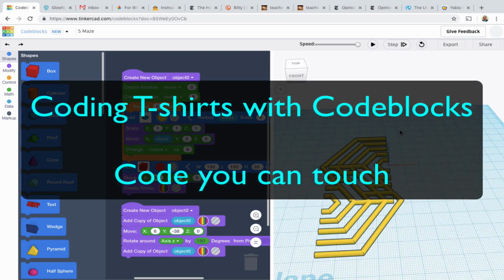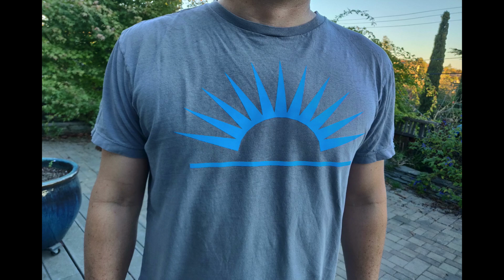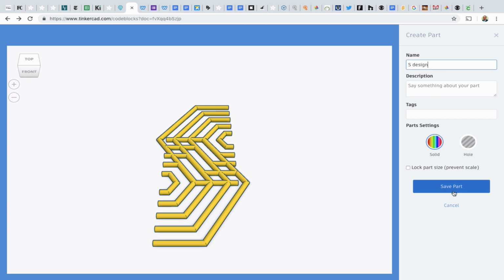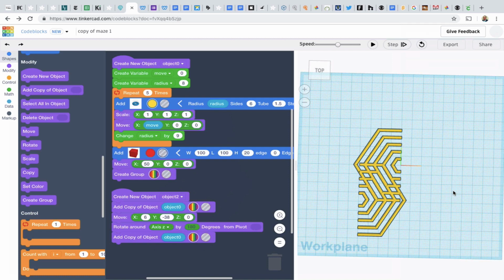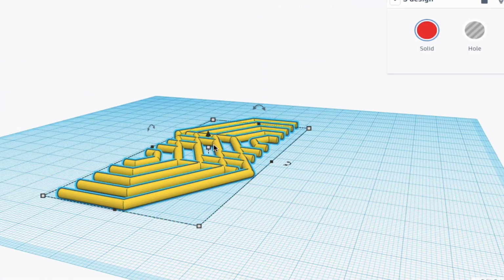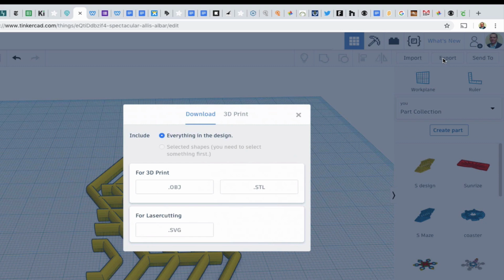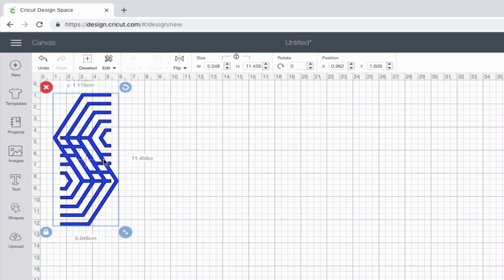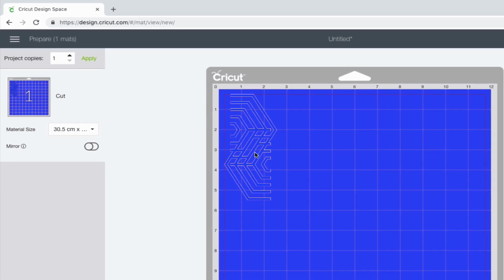Coding T-shirts with Codeblocks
This video gives an overview of how I take designs I have coded in Tinkercad’s Codeblocks and then turn them into T-shirt designs.